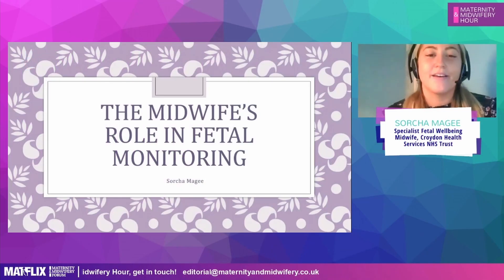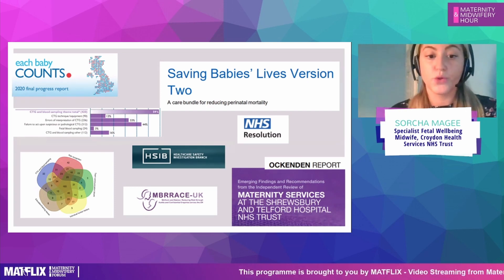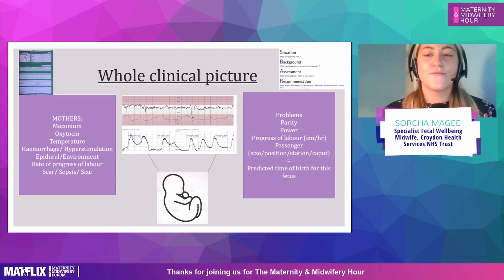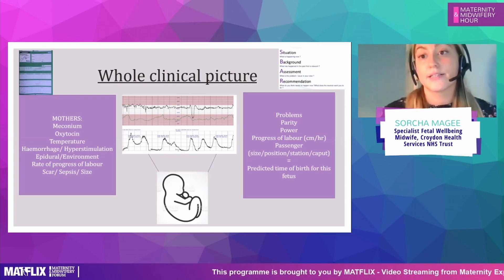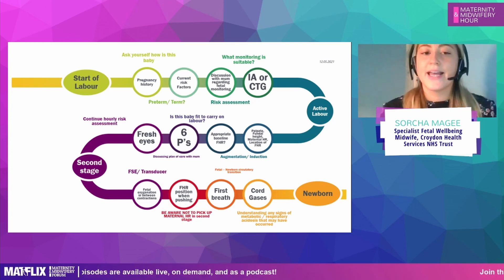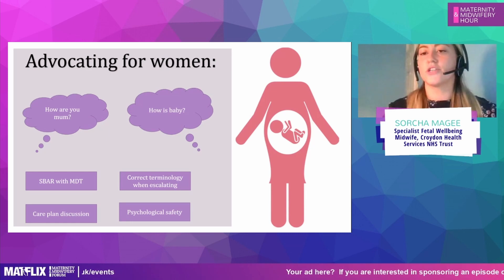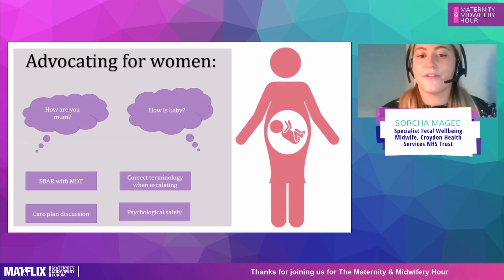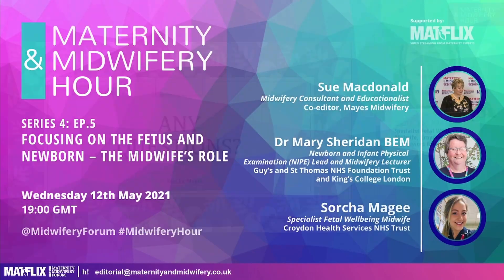4.5 Sorcha Magee – Focusing on the Fetus & Newborn: The Midwife's Role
This week’s episode of the Maternity & Midwifery Hour will focus on the newborn will explore the midwife’s role in newborn assessment and fetal physiology and monitoring.
With expert speakers - Dr Mary Sheridan BEM, Newborn and infant physical examination (NIPE) Lead and Midwifery Lecturer, Guy's and St Thomas' NHS Foundation Trust and King's College London and Sorcha Magee, Specialist Fetal Wellbeing Midwife at Croydon Health Services NHS Trust.

Episode 5 of Series 4 of the Maternity and Midwifery Hour

Hosted by:
Sue Macdonald, Curator, Maternity & Midwifery Festivals; Co-editor, Mayes Midwifery
Contributors:

With contributions from:
Dr Mary Sheridan BEM, Newborn and infant physical examination (NIPE) Lead and Midwifery Lecturer, Guy's and St Thomas' NHS Foundation Trust
Sorcha Magee, Specialist Fetal Wellbeing Midwife at Croydon Health Services NHS Trust